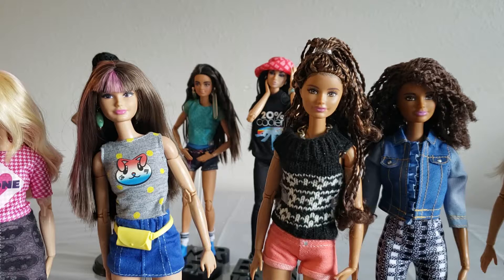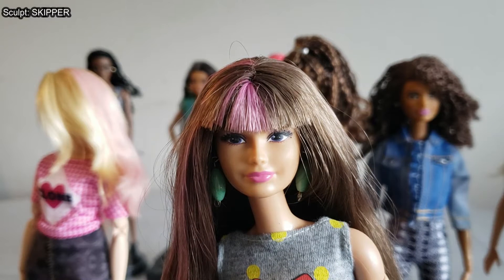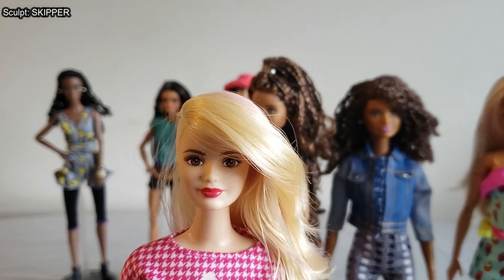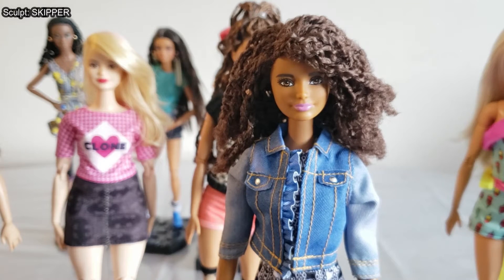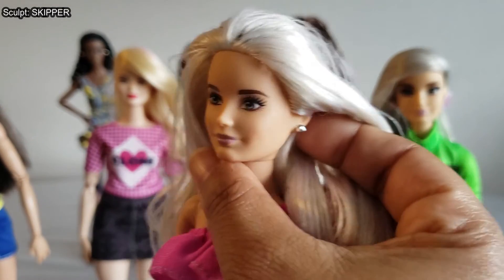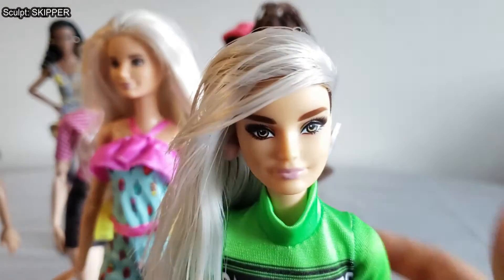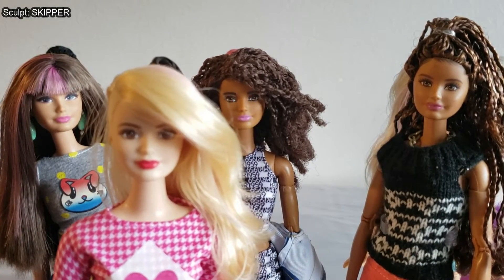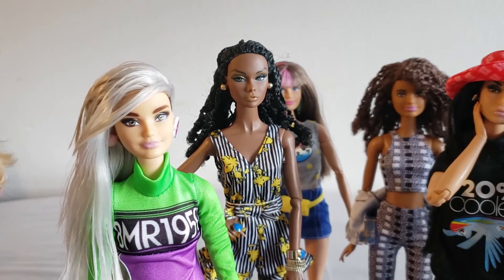EPIC BARBIE DOLL FACE SCULPT STUDY EP. 7 - SKIPPER, BARBIE'S TEEN SISTER IS ALL GROWN UP NOW!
Let's take a closer look at this barbie doll head mold:  modern day SKIPPER, also known as Barbie's teen sister.  This series comes in 7 episodes and will help passionate Barbie doll collectors learn more about their favorite face sculpts!

Click the icons in the info bar to check out our Branded Merch!

@brokendollytv @honestlyadonis @funwithjeenu @familydollsfun INSTAGRAM
@funwithjeenu TWITTER

Barbie Extra Dolls 1 2 4 & 5: First Impressions + Face Sculpt Match with JAHYU JAXIN EDC S2 E1

Cool Breeze Dalpinder Chowdhury Integrity Toys Homme Doll |First Look and box opening EDC S3 E1

2020 DIY- How to Style Barbie Doll Hair- Curly to Wavy/ Tight Curls to Loose Curls ft. Poppy Parker

Interview Korean Mom: Why My Parents Did Not Buy Me Barbie Dolls 부모가 바비인형을 안사준 솔직한 이유: 엄마를 인터뷰 했읍니다

DOLL THERAPY: DOLLS of the World Japan Ken details- Grail Barbie Ken Vlog head swap skin tone match

BARBIE WEB SERIES